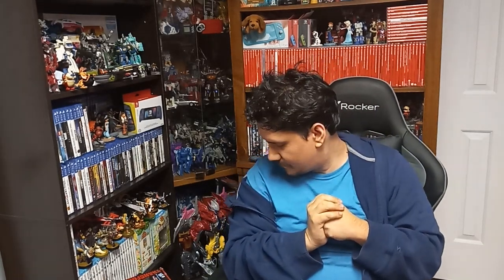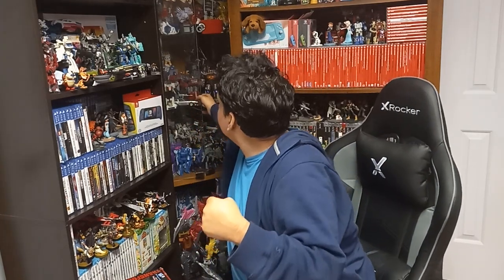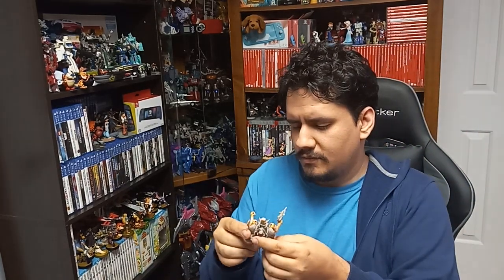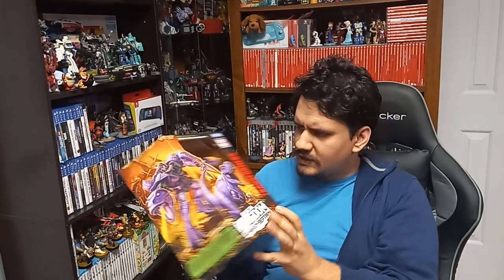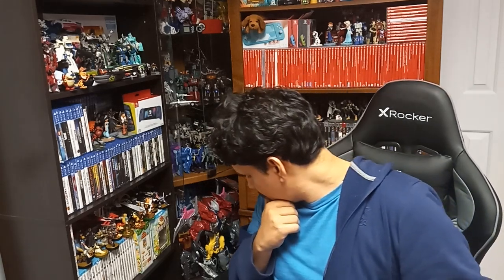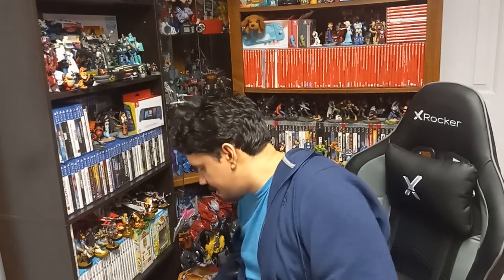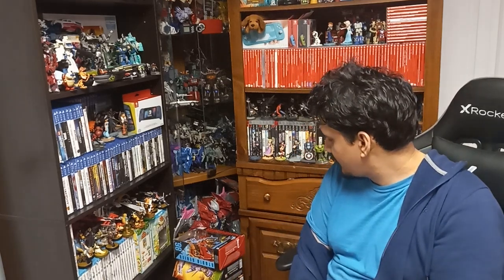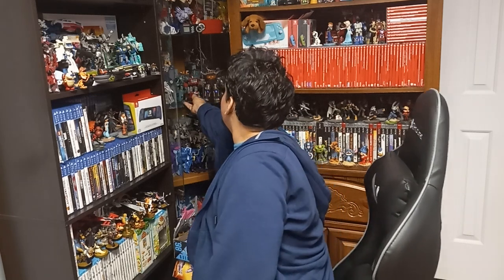my top 10 transformers of 2021